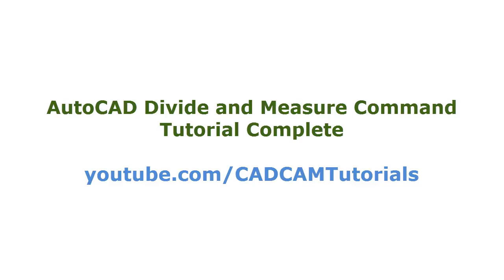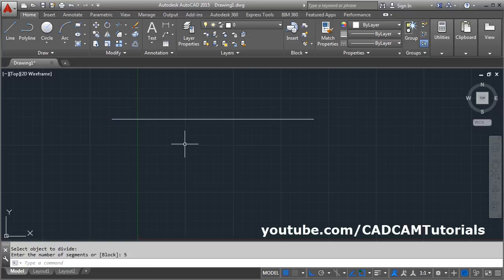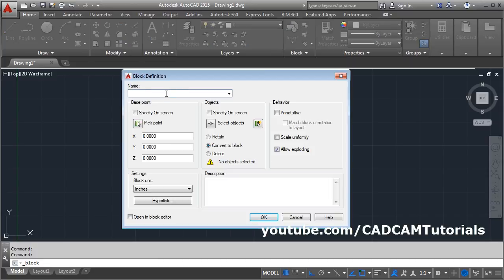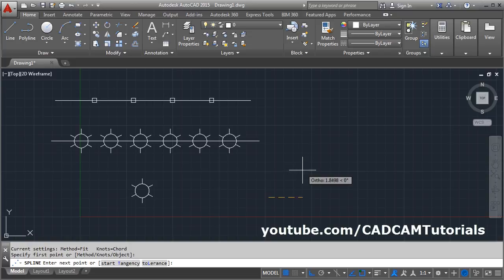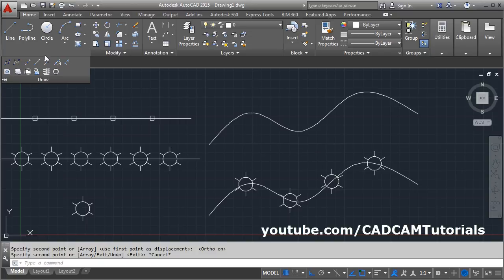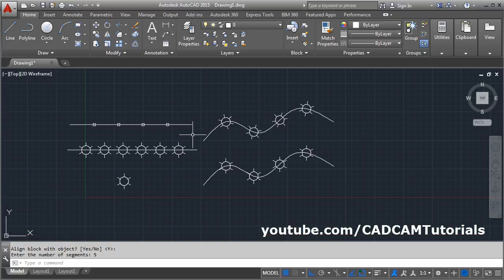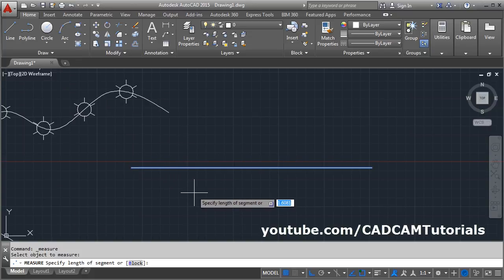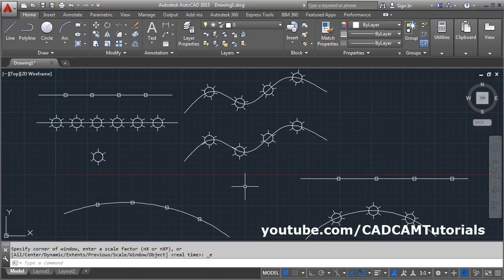AutoCAD Divide and Measure Command Tutorial Complete | Divide Line, Arc in Equal Parts by Length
AutoCAD Divide and Measure Command Tutorial Complete | Divide Line, Arc in Equal Parts Segments by Specific Length. This tutorial shows how to use divide and measure command in AutoCAD to divide line and art in equal segments by specific length and quantity. This tutorial also shows how to insert blocks at equal multiple points. Briefly topics covered are: